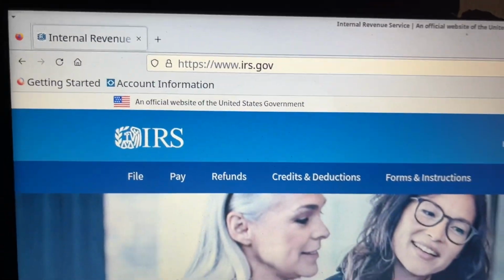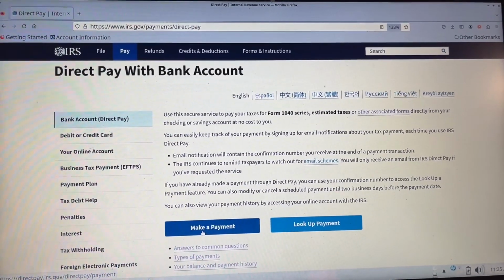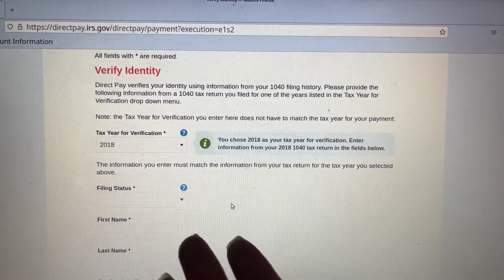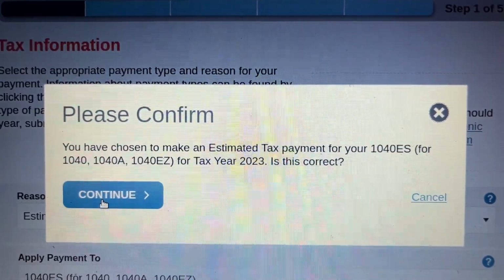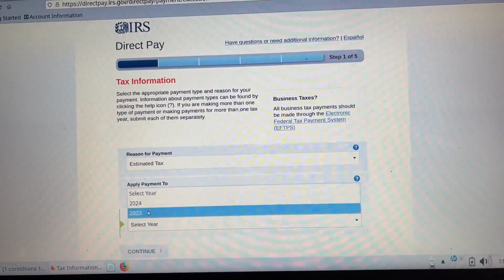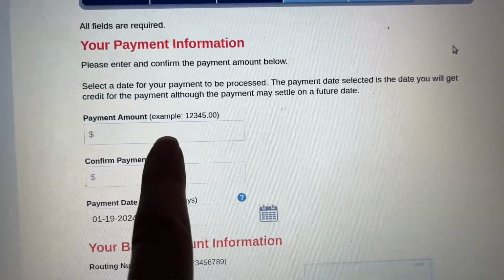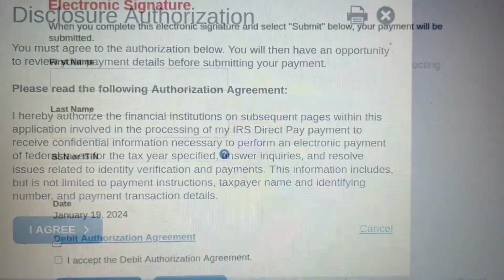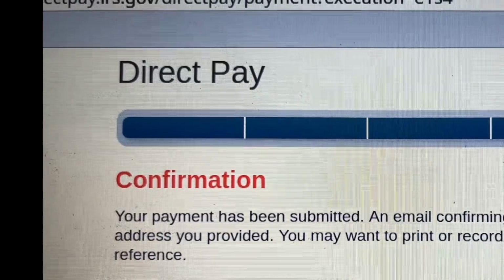“filing” FEDERAL quarterly taxes